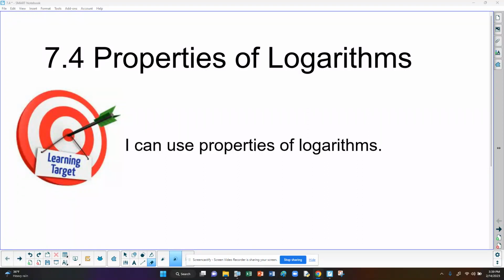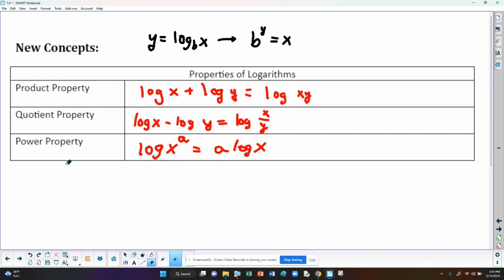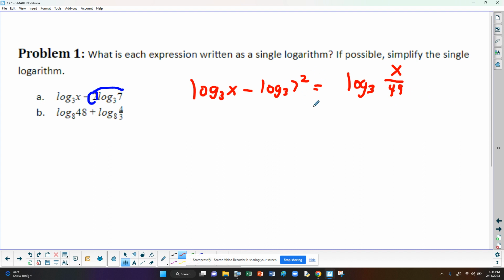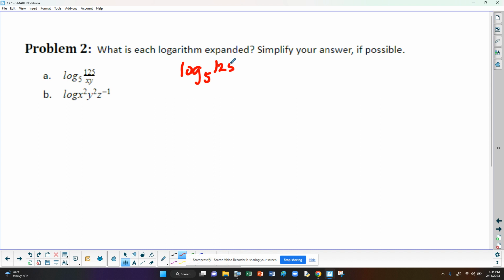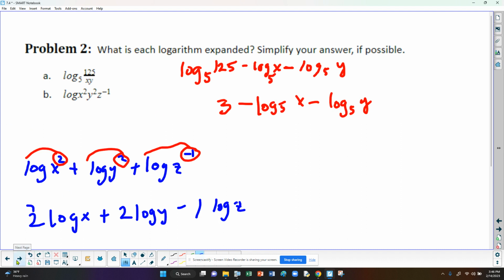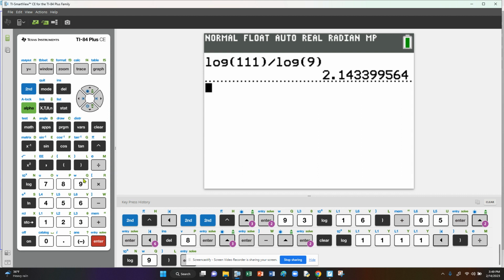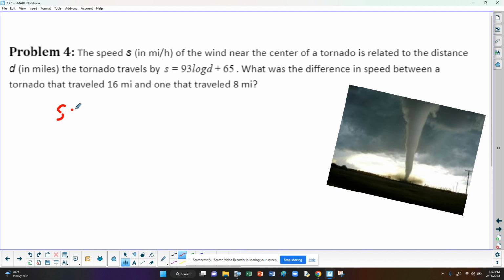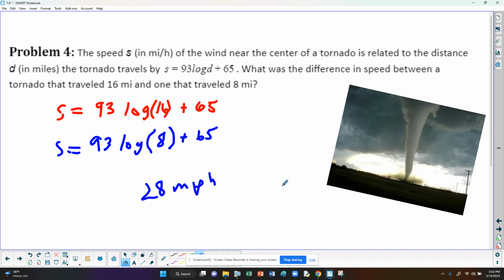7.4 Notes Properties of Logarithms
Mr. Rengel going over Notes for section 7.4 Algebra 2